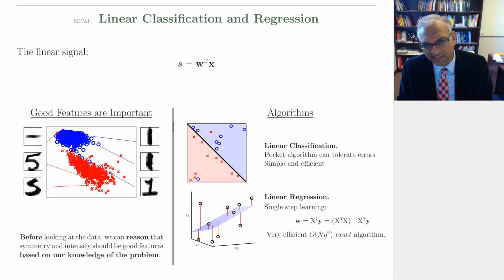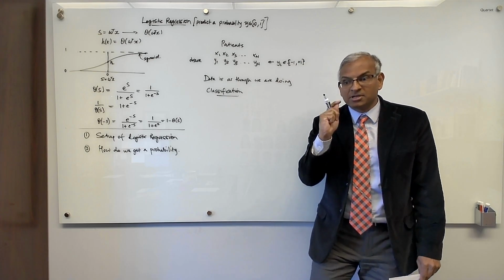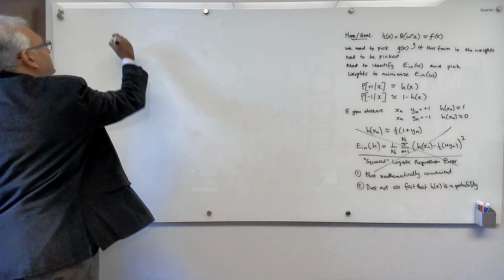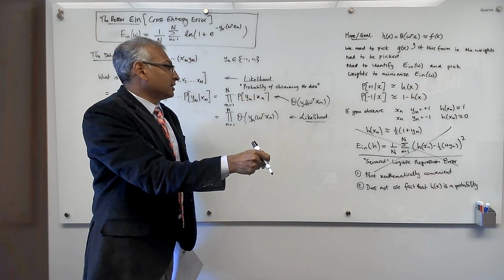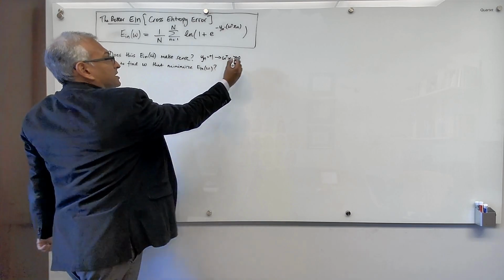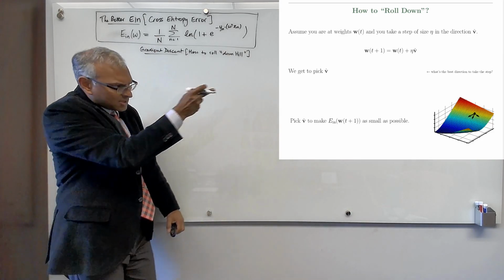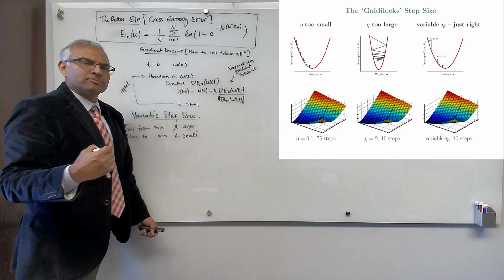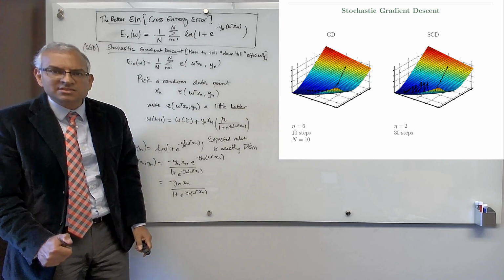09: Logistic Regression, Gradient Descent (79min)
Professor Malik Magdon-Ismail continues discussing the linear model by addressing logistic regression, where the task is to predict a probability (e.g. probability of credit default or probability of heart attack). The data is still classification (-1,+1), but the goal is to learn a probability. We derive the cross-entropy error function which uses the probability interpretation and is mathematically convenient to minimize. We introduce gradient descent as a general tool for minimizing, and in particular minimizing the cross-entropy error. We also suggest stochastic gradient descent (SGD) as an alternative.

This is the ninth lecture in a "theory" course focusing on the foundations of learning, as well as some of the more advanced techniques like support vector machines and neural (deep) networks that are used in practice.